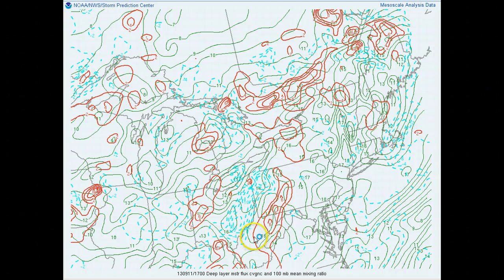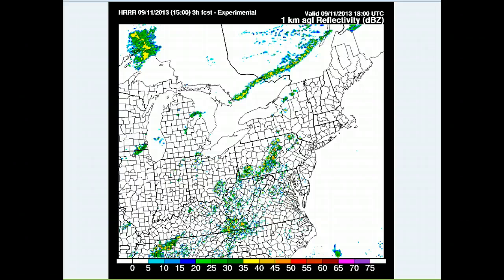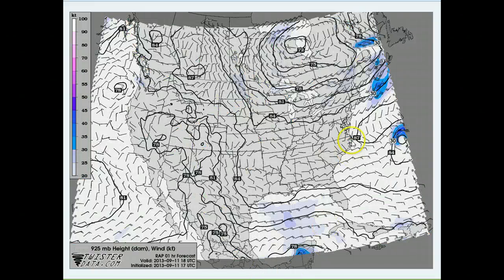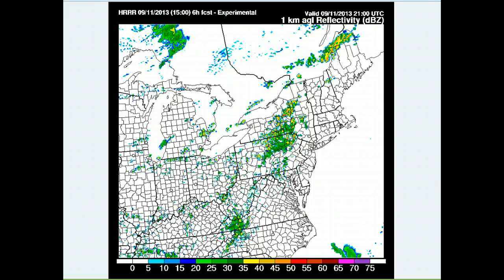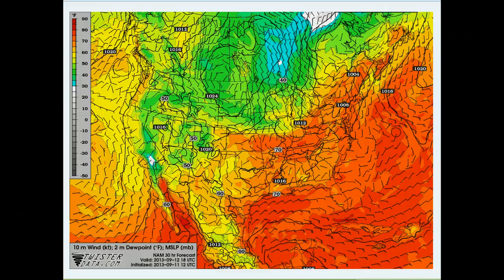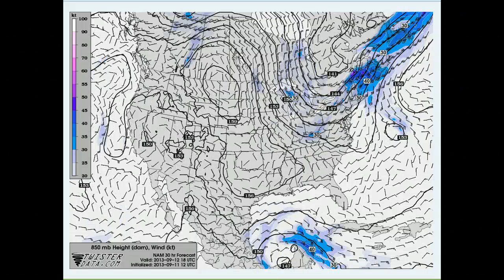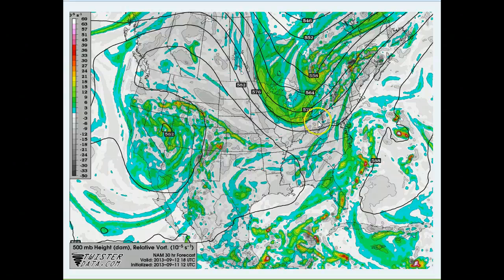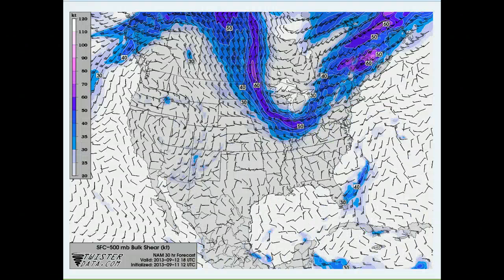Sept 11 2013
Severe weather for Sept 11 and 12 2013